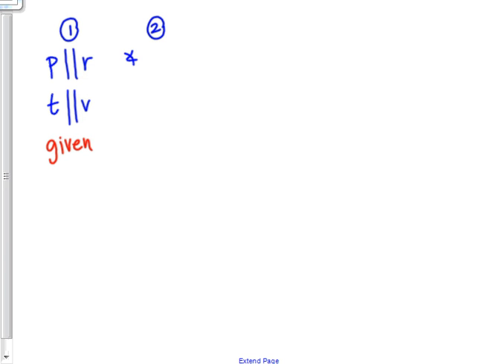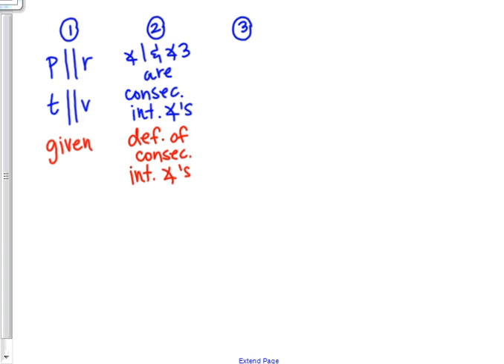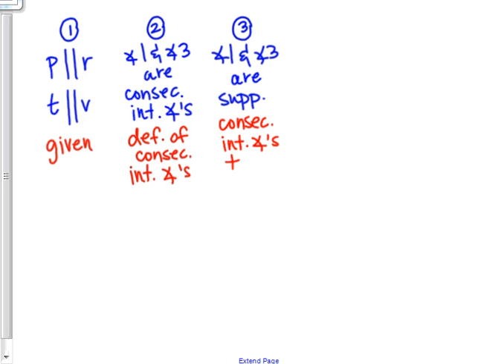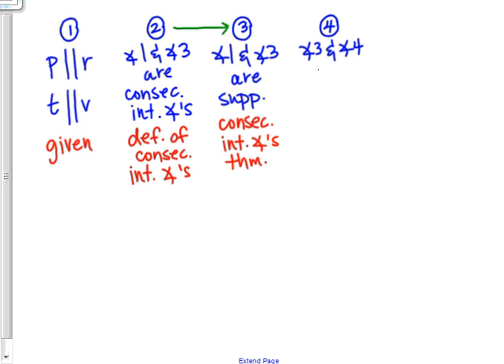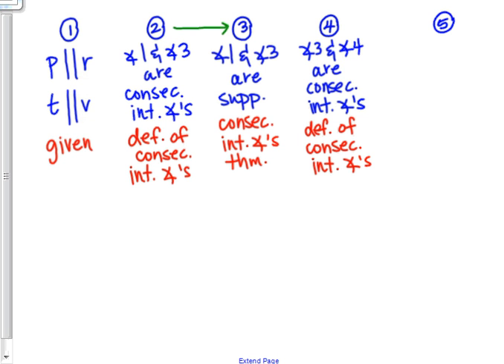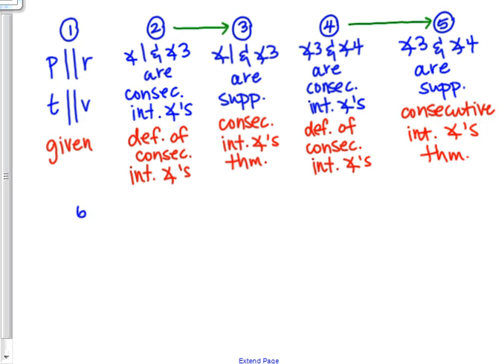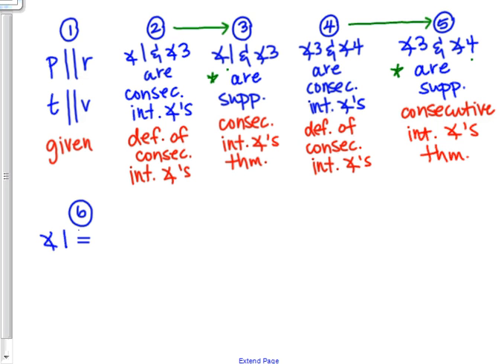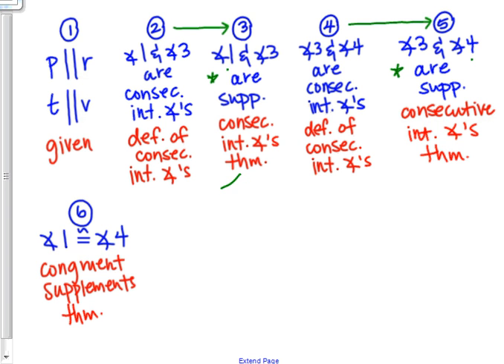Packet Proof 6